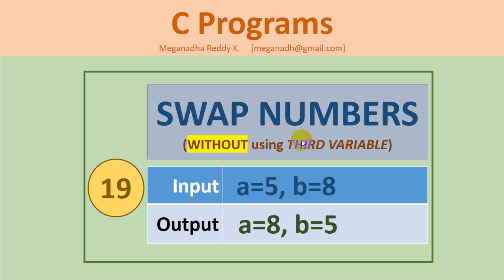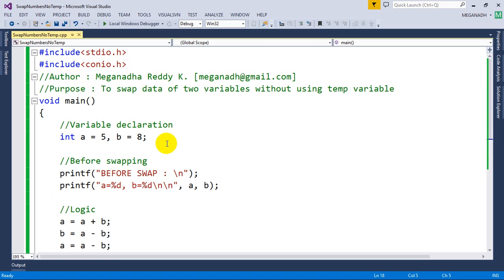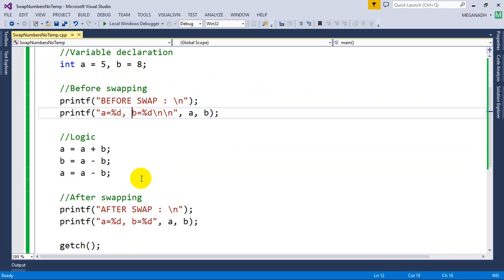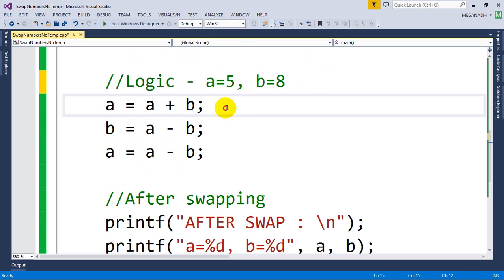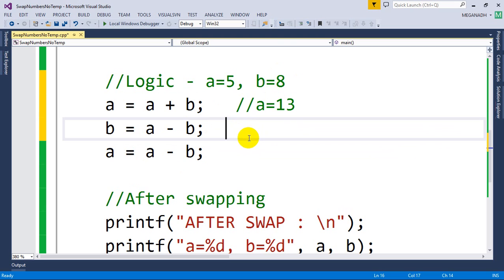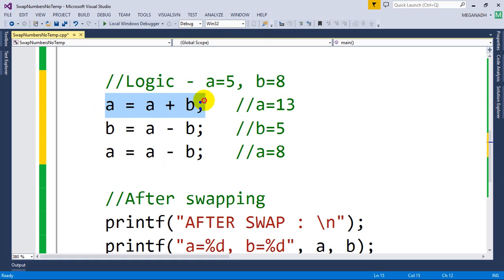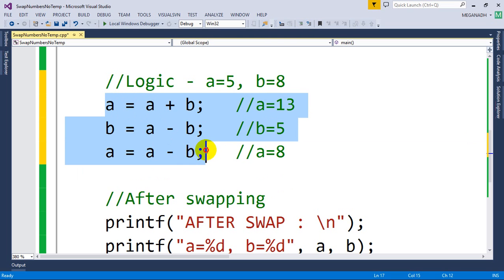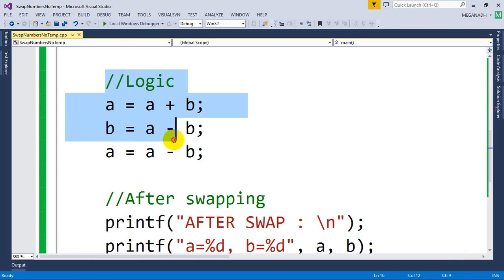19. C Programs : SWAP NUMBERS WITHOUT using THIRD VARIABLE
Hi All,

In this video you will learn how to swap data of two variables WITHOUT using third variable (i.e., WITHOUT using Temp variable)